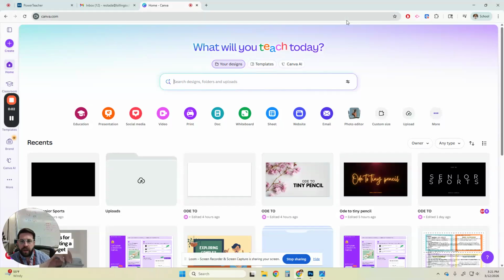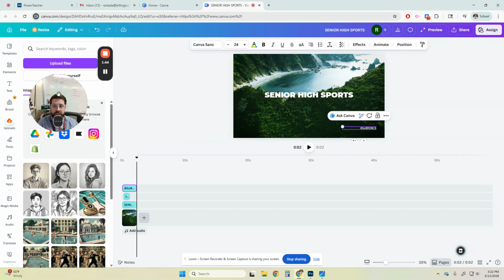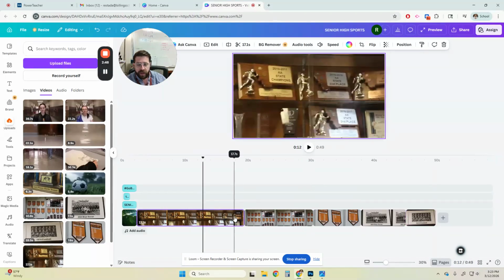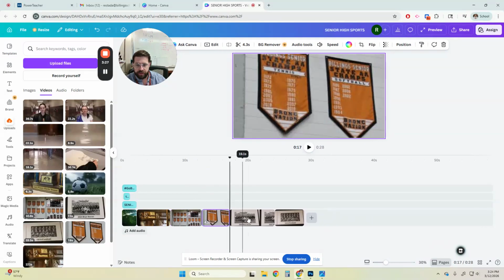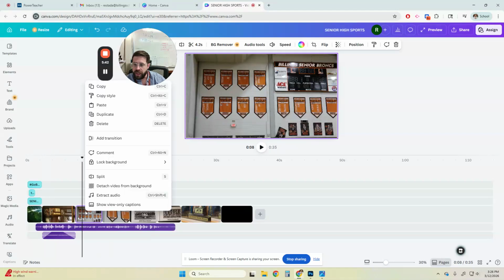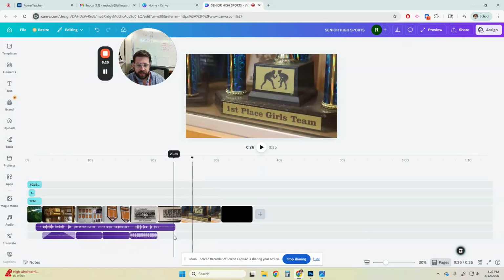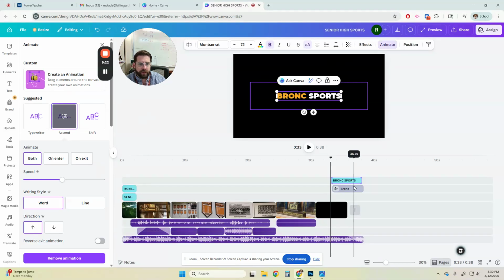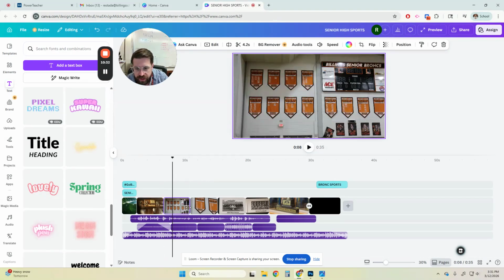Canva video quick edit tutorial